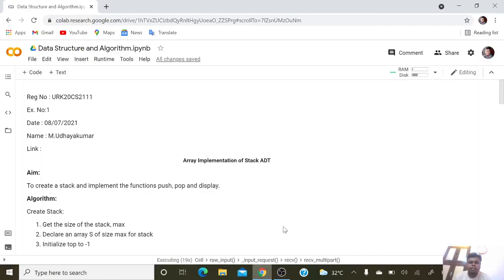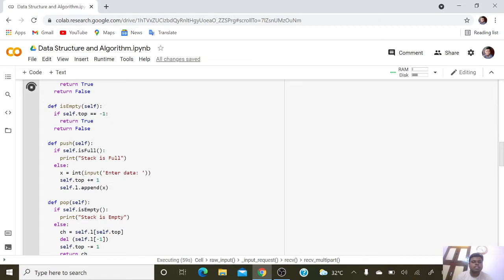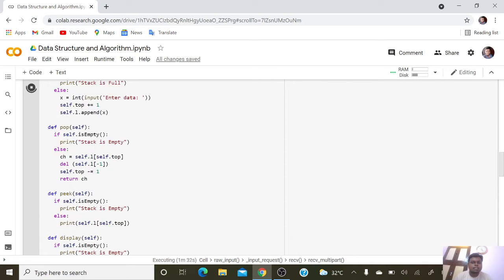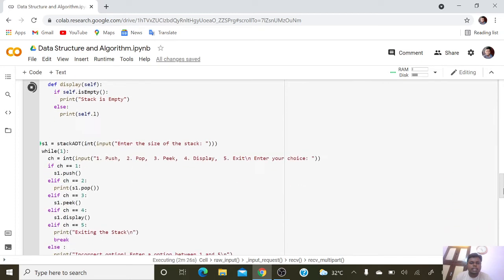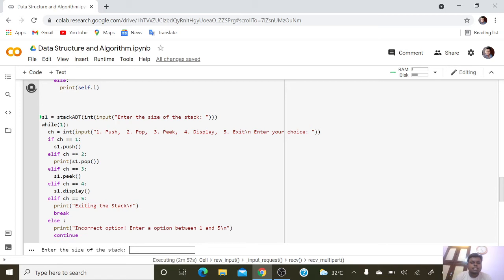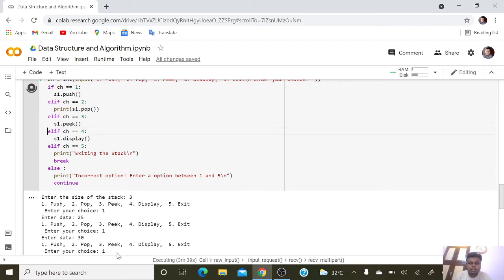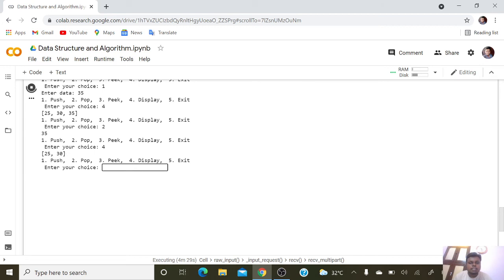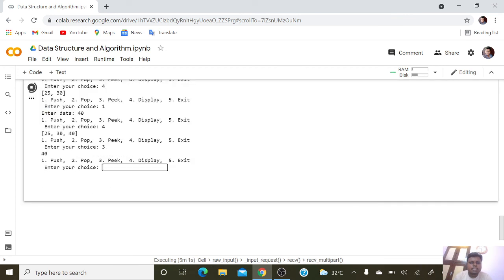Array implementation of stack ADT | Data Structure and Algorithm